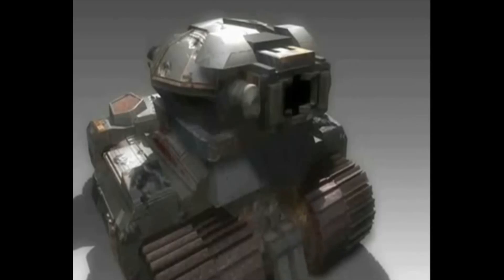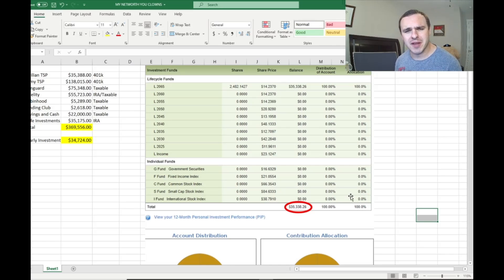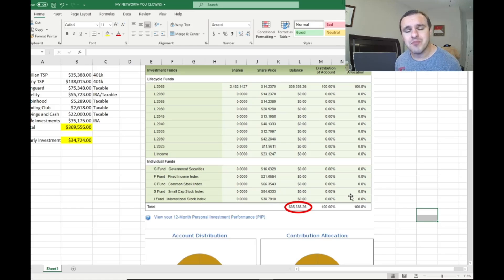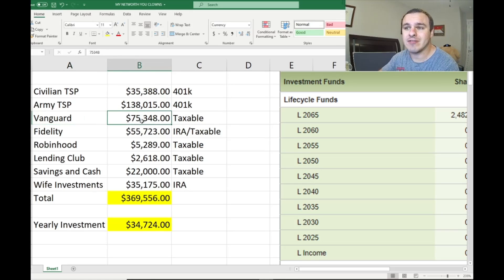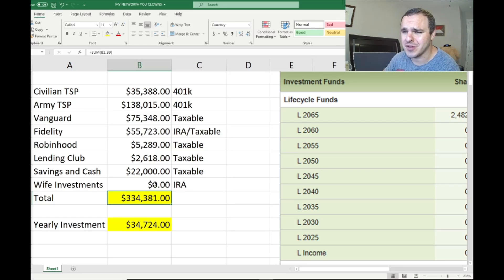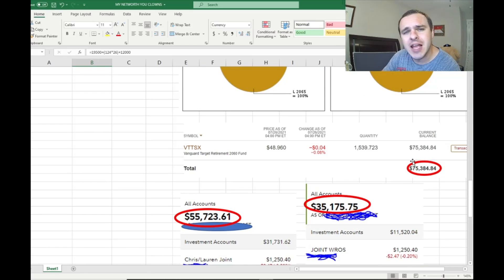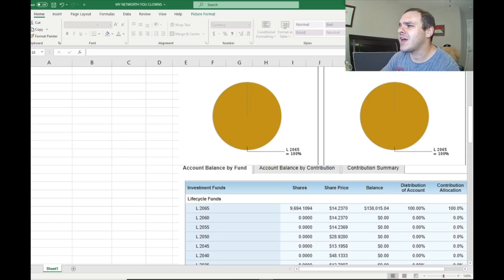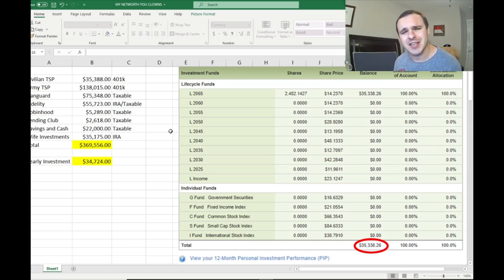Revealing My $370,000 Stock Market INDEX Fund Portfolio: SUCK IT, INDEX HATERS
I answer YOUR investing and political questions for FREE with a personalized, anonymous video.  What's the harm?

Books:
Stop Being a Broke Loser

Free Stuff:

(Free Robinhood Stock.  But don't be dumb and day-trade.  BUY AND HOLD)